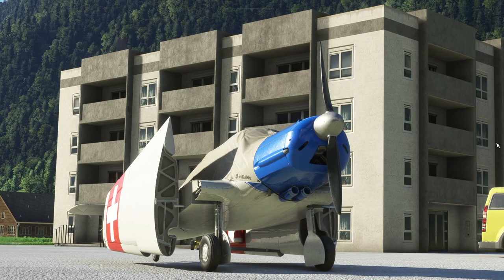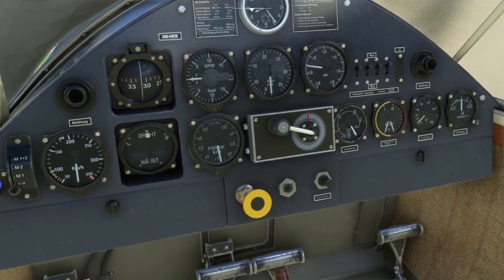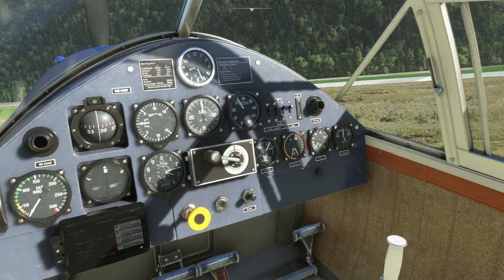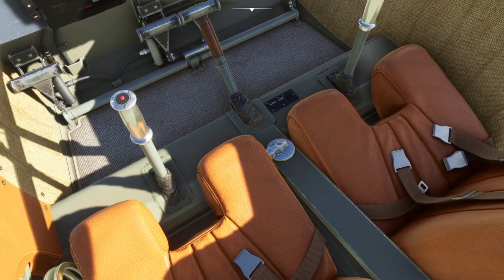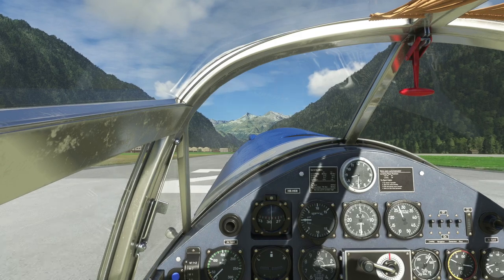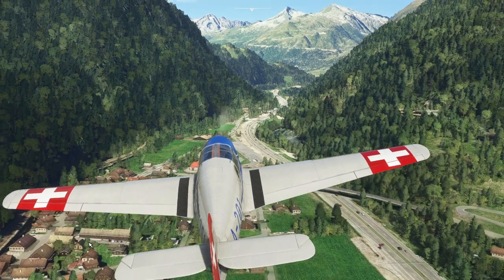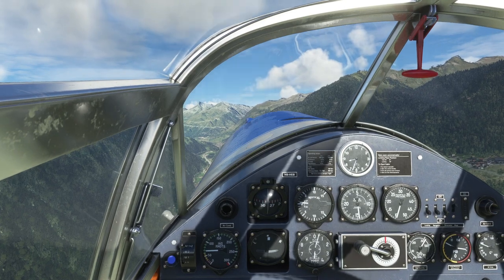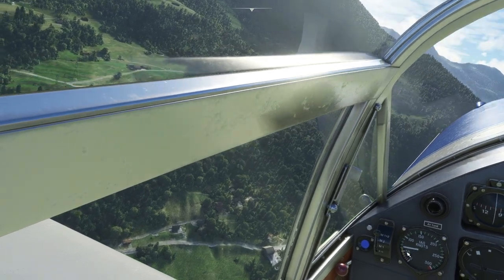First look at the Messerschmitt BF108 Taifun in Microsoft Flight Simulator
A first look at the Messerschmitt BF108 Taifun in Microsoft Flight Simulator - taking it for a flight from Ambri in the Swiss Alps. A wonderful little 1930s trainer, and quite a handful to operate properly. Enjoy!